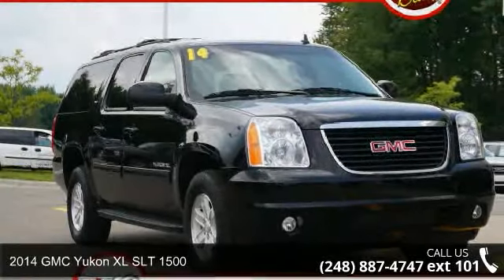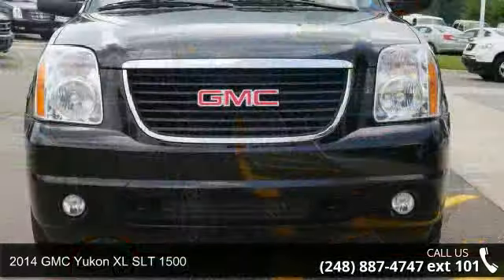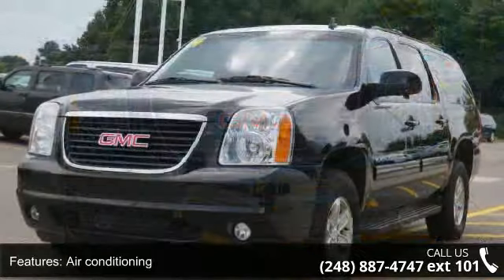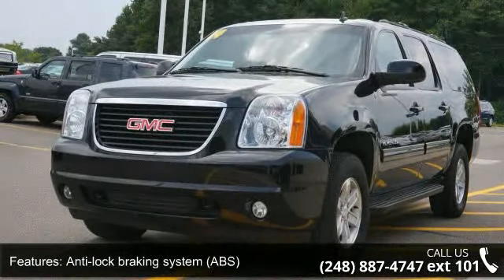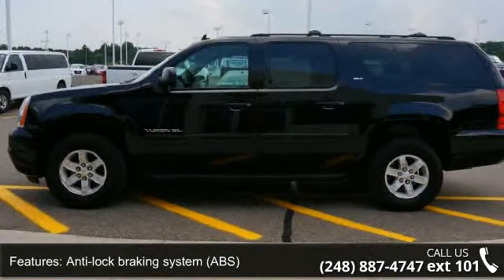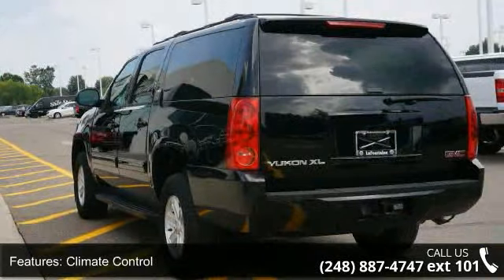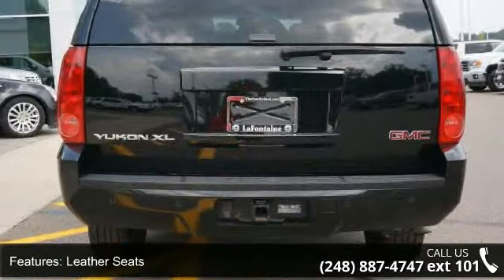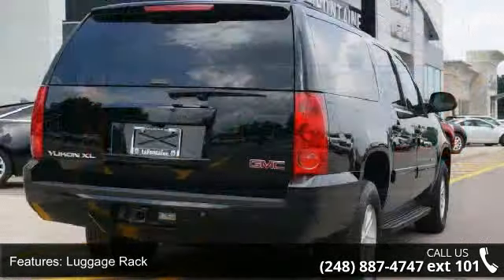2014 GMC Yukon XL SLT 1500 - LaFontaine Cadillac Buick GM...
-THOROUGHLY INSPECTED, CERTIFIED VEHICLE- -CARFAX ONE OWNER- BACKUP CAMERA, HEATED FRONT SEATS, LEATHER SEATS, 3RD ROW SEATING, PARKING SENSORS, ALL WHEEL DRIVE, 4-WHEEL DRIVE, REAR AIR CONDITIONING, RUNNING BOARDS, ROOF RACK, AND TOWING PACKAGE. This 2014 GMC Yukon XL SLT is value priced to sell quickly! It has a great looking Onyx Black exterior and a Ebony interior that is very popular!  Please call us to confirm availability and to schedule a hassle free test drive. We are located at: 4000 West Highland Road, Highland, MI 48357.